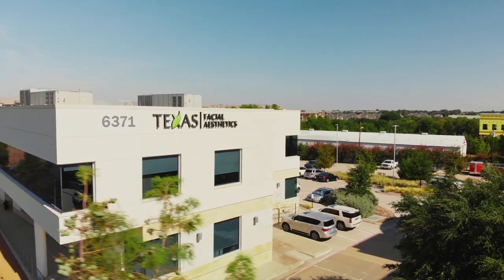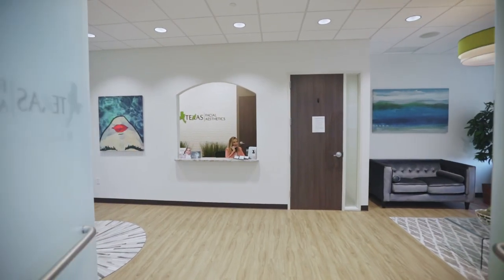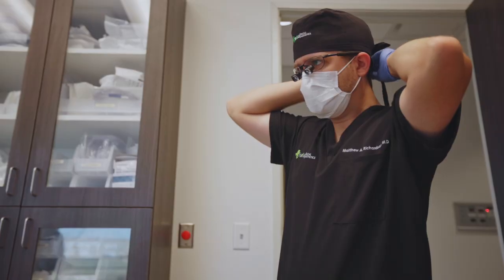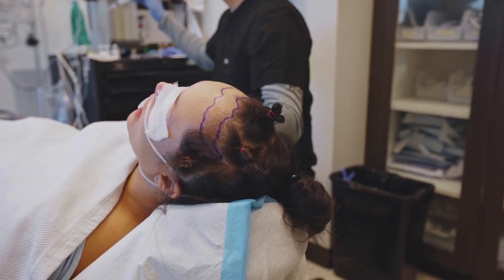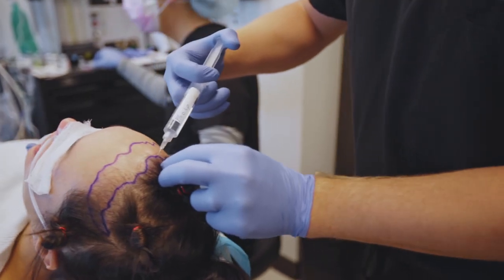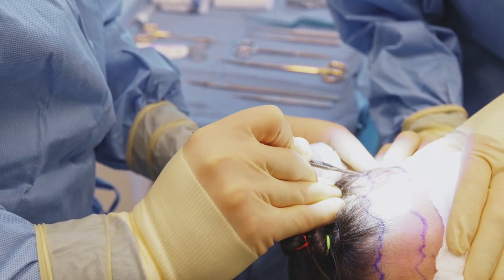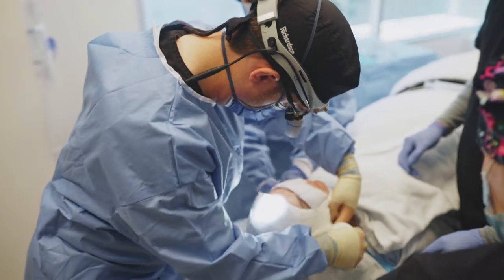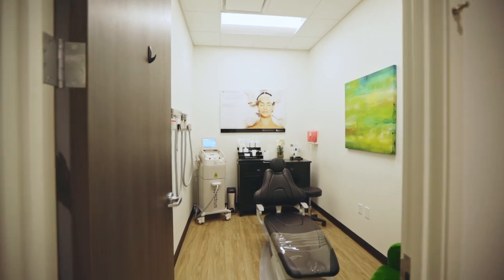Surgery Day at Texas Facial Aesthetics! ... Forehead Reduction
Dr. Matthew Richardson gives an inside look at our surgical center and describes a typical surgery day at our facility!

Dr. Richardson is double board-certified by the American Board of Facial Plastic and Reconstructive Surgery as well as the American Board of Otolaryngology-Head and Neck Surgery. He specializes in facial plastic surgery and hair restoration surgery, and is especially known for forehead reduction surgery.

To see more of Dr. Richardson's work, follow him on Instagram

To see before and after photographs of forehead reduction surgery patients,

TEXAS FACIAL AESTHETICS
     6371 Preston Rd, Suite 100

TEXAS FACIAL AESTHETICS is a premier Facial Plastic Surgery and Hair Restoration Surgery practice in Frisco, TX, co-owned by fellowship-trained facial plastic surgeons Dr. Matthew Richardson and Dr. Jordan Cain. In addition to all of our facial plastic surgery procedures, we also offer non-surgical options including Botox, Restylane, Juvederm, laser treatments such as laser hair removal, laser vein removal, tattoo removal, laser skin resurfacing, and IPL treatments. Our aestheticians perform facials, chemical peels, skin care, micro needling, microdermabrasion, dermaplaning, Hydrafacials, and various laser treatments as well. Our practice is designed to create a comfortable experience in a refined atmosphere to help you look your best!